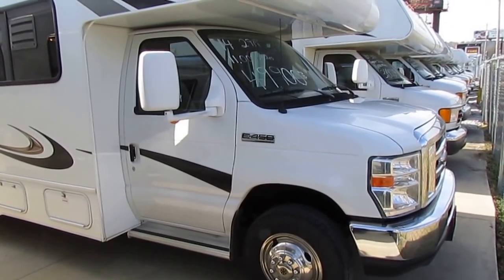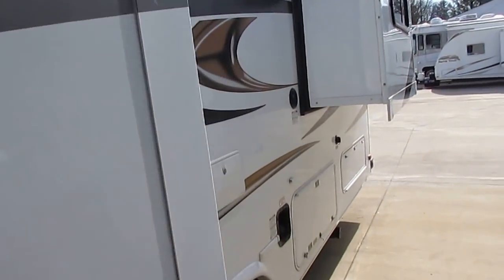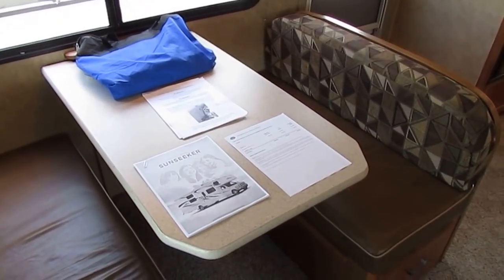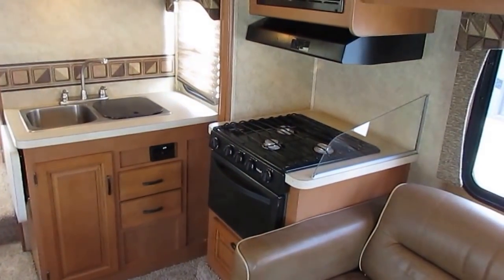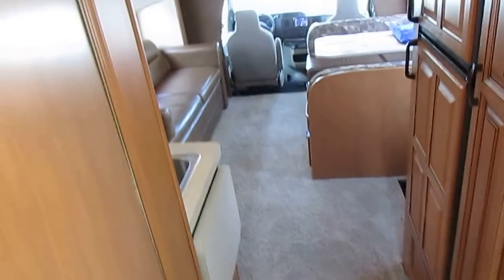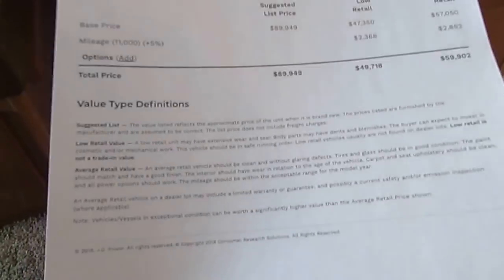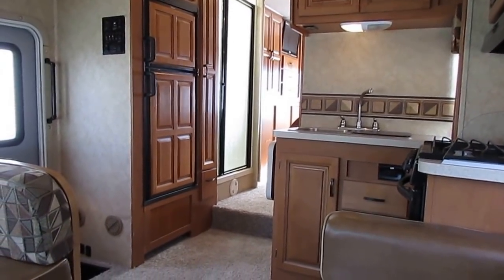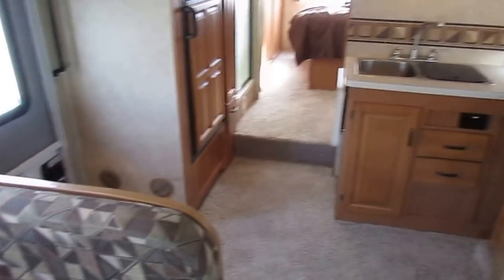SOLD! 2014 Forest River Sunseeker 2860DS Class C ,2 Slides, 11K Miles, Outside Kitchen, $49,900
I have no doubt this is the finest pre-owned 2014  Forest River Sunseeker 2860DS for sale on the market today .  Has more options than I have ever seen on a Class C ,  30.5 ft. with 2 Slide Outs with awning toppers and only 11,876 miles for half price what it cost new (as equipped) . Our option A haggle free price of $49,900 (the lowest priced 2014 Sunseeker 2860 listed online within 20K Miles of this one) Includes this immaculate pre-owned RV, a 90 day nationwide limited warranty , a extensive major systems inspection with us repairing anything that may not function on the checklist (I highly doubt this RV needs a thing) to be completed after purchase   , includes a one on one walk thru / demonstration by the tech after its been thru service and we even give you a years worth of free camping too (up too 21 nights total  at select campgrounds  ,contact us for details and restrictions) For a list of what we inspect and repair if needed for the price you pay and current lead time on a Class C checkout please contact our sales department before buying unit on eBay or any other website we advertise on.

    This RV is loaded , One of the few class C's you will find with HWH Hydralic Leveling Jacks, Power Satellite System, 4 Seasons  / artic package four season insulation with heated holding tanks,  Onan  4,0 RV generator with only 97  hours , 7500 pound Hitch and towing capacity,  Power patio awning , Outside Kitchen with fridge, sink, TV and Grill , full fiberglass exterior including a low maintenance fiberglass roof ,  and much more !

Built on a super duty Ford E-450 chassis with the wider wheelbase for greater driving stability and less sway . The engine is the bulletproof 6.8 liter Triton V-10 with 305 horsepower and 420 lb / ft. of torque.

Take advantage of our great financing options with approved credit and down payment

The interior is also in excellent condition . No smoke or pet odors . The front cab has power windows, power locks, leather captains chairs, CD stereo / Nav, Back Up camera system  , tilt / cruise, ice cold dash air . Above the cab is a Entertainment Center with large TV  , behind the cab is a pull out sleeper sofa,, table booth that makes a bed, side kitchen with all appliances, upgrade 15K ice cold roof air with electric heat pump , ducted dsi furnace, dsi water heater,  bathroom with glassed in tub / shower with skylight, private water closet with upgrade china RV toilet, Rear private bedroom with queen island bed , TV . This RV sleeps 6

We offer you two options on how to buy this RV . Option A is $49.900 which is haggle free / firm (no matter if you pay cash, finance and or trade)  and includes a 90 day nationwide warranty (if unit is 13 years old or newer , under 100K Miles and not marked as-is) , inspection by our RV Techs , Walk Thru / Demo , starter kit , Temp Tag ,a year of  free camping and more . Option B is buyer declines all services and buys RV as-it sits with no warranty (just like we purchased it)  , no inspection , no walk thru , in which case we can save you some time and money    and will trade off either option  . For a price on option B please contact our sales department   . We offer discount nationwide delivery (we have sold RV's to all 50 states, Canada, Europe, and even Australia so you are never too far away for us to save you money on a pre-owned RV) . We have some great financing with approved credit and down payment . Parkway RV Center also does not charge any doc fee, no prep fee, no tag / title fee, etc. Don't fall for the big RV dealer fee scam. All those Fee's are 100 % dealer profit !!